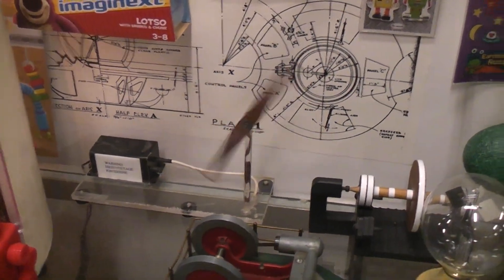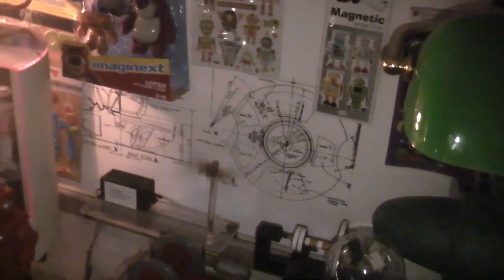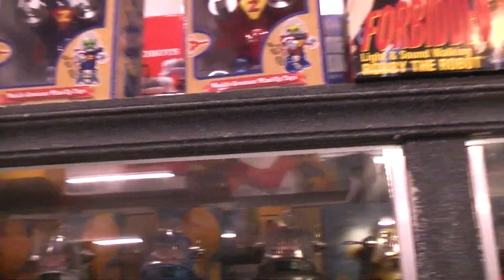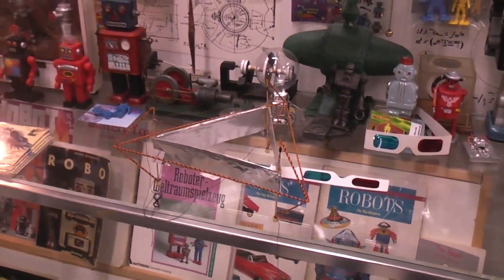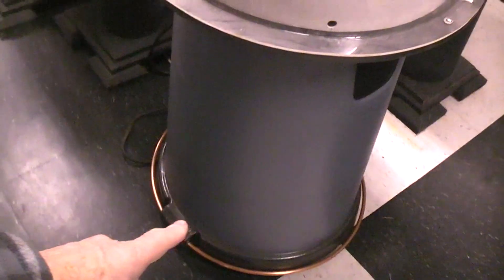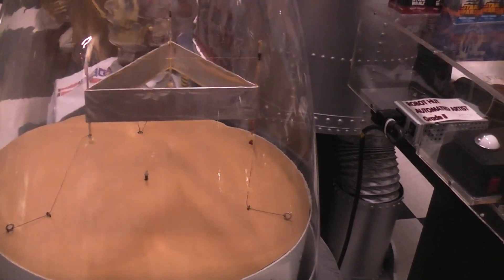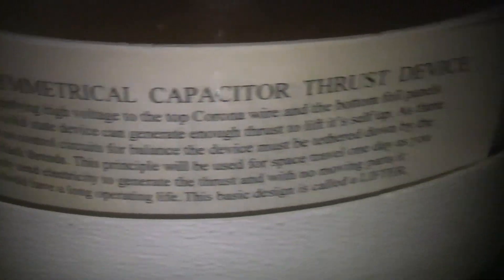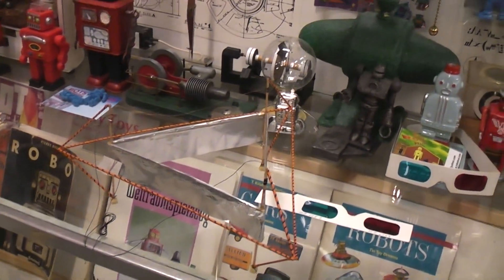High Voltage ION thruster - Motor - Lifter - Devices from 20 + years ago.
Sub for more odd fun stuff.